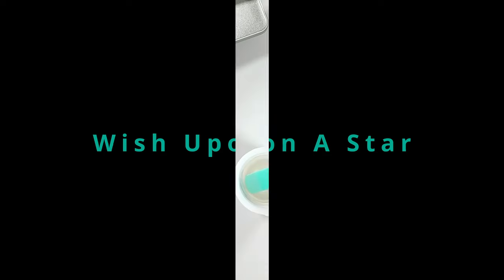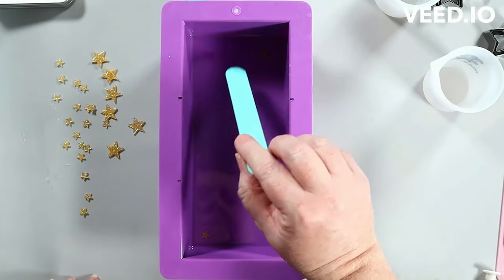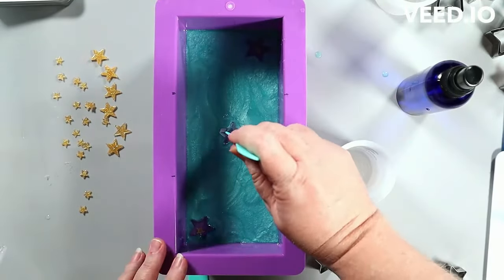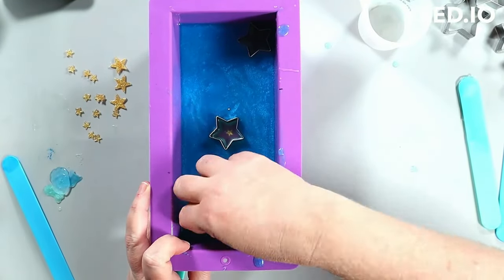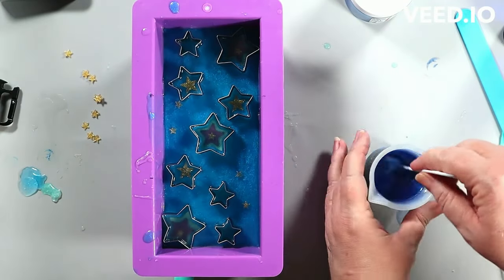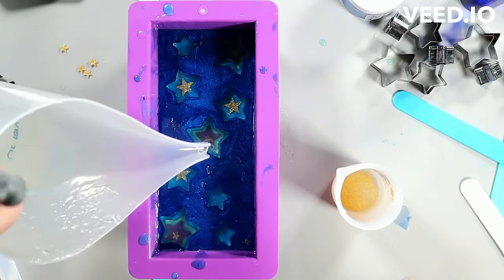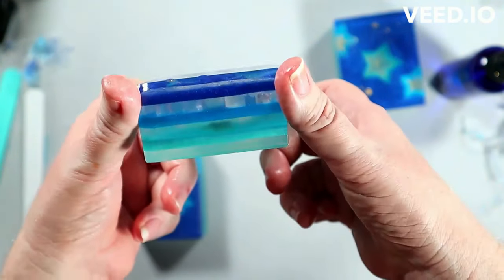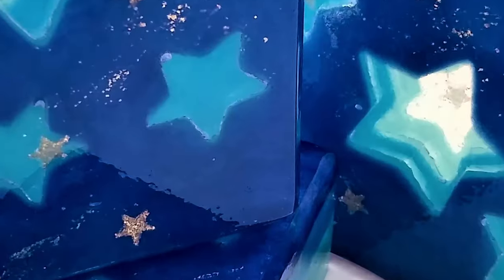EPIC Layered Melt & Pour Star Soap: so cool! How did I make it?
Wish Upon a Star for the coolest Melt & Pour Layered Soap! Reverse Embeds? Make shaped "holes" in soap using cookie cutters with this unique layering style. Watch for my goof-ups, too- so you know what NOT to do!

Follow my channel to learn the basics, improve standard glycerin soap skills, plus up your MP game with unique techniques I use in my Art Soaps, and experiment with me as I push the boundaries.

If you purchase through this link, I will receive a small percentage. I stand behind their products for the quality, variety, and their ethical standards in both sourcing and business practices.

Star Fondant Cutters

Star Cookie Cutters

the recent delays. My life is a bit hectic right now.

CHAPTERS:
00:00-02:35 glitter stars
02:35-04:59 layer 1
04:59-09:36 layers 2-3 & fix
09:36-14:59 layers 4-5
14:59-17:38 layer 6
17:38-19:31 The Struggle
19:31-21:48 layer 7
21:48-25:12 Cut & Bevel
25:12-29:19 Close Ups & Light Box